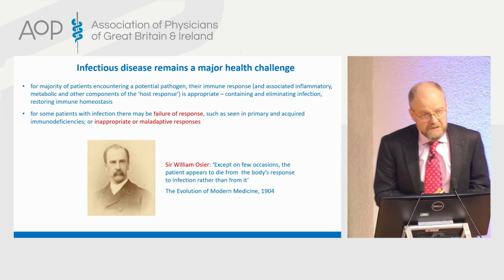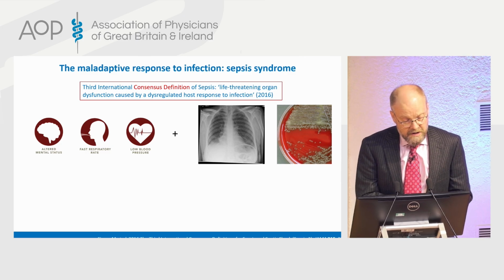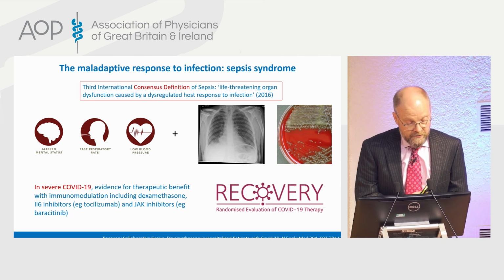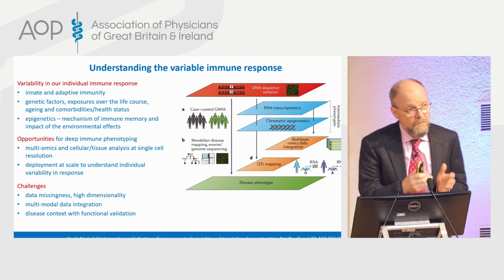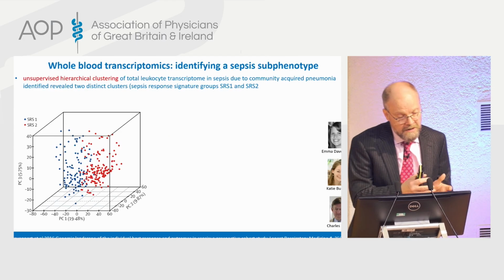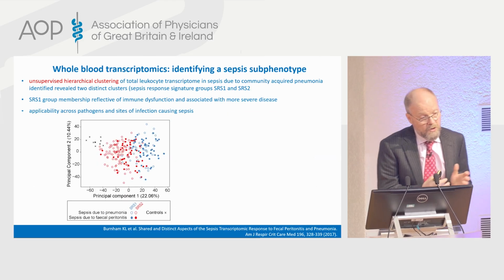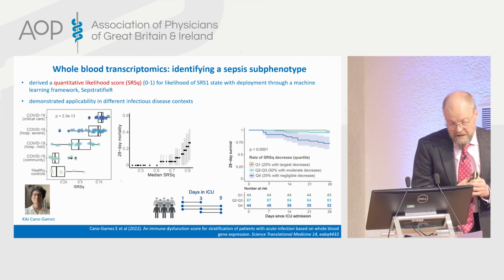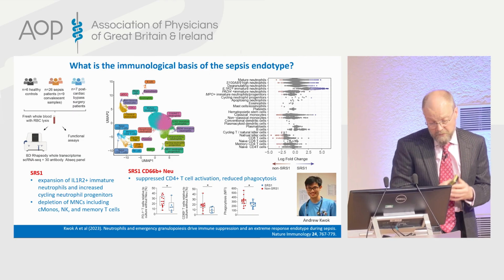Opportunities for personalised medicine from multi-omics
understanding the maladaptive response to severe infection Professor Julian Knight, Professor of Genomic Medicine, Centre of Human Genetics, University of Oxford